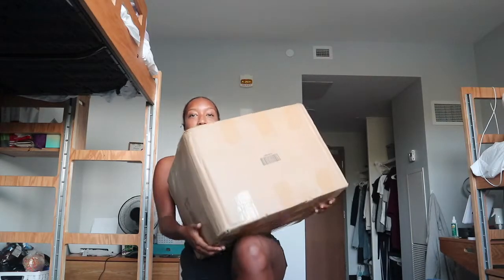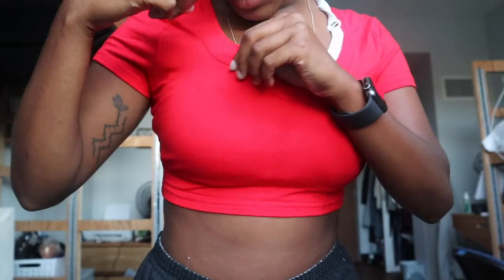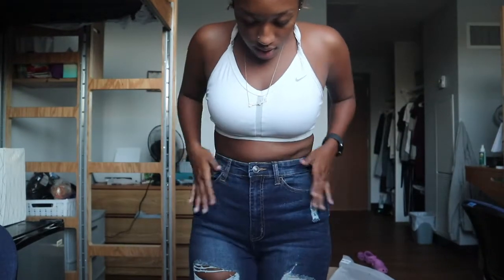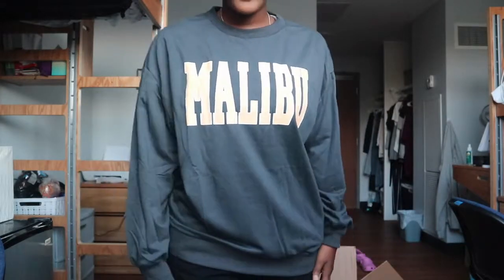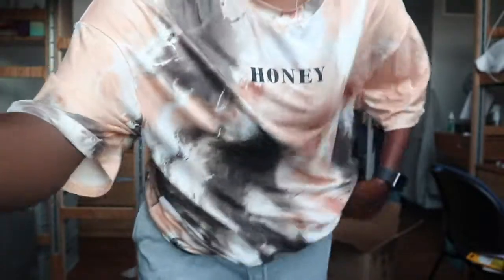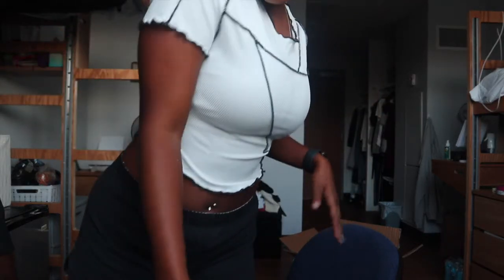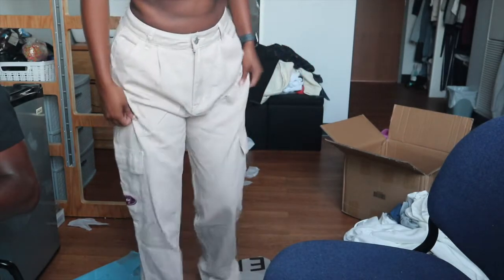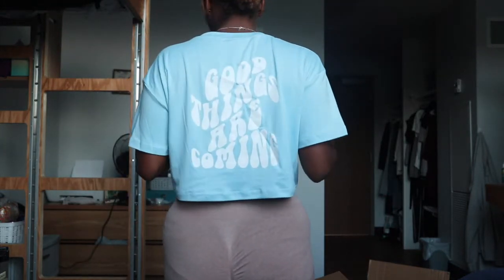HUGE SHEIN CLOTHING HAUL FALL EDITION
Name: Amiylah Chambers
Height:5’3
Favorite color: purple

My intro was made by me 🙂